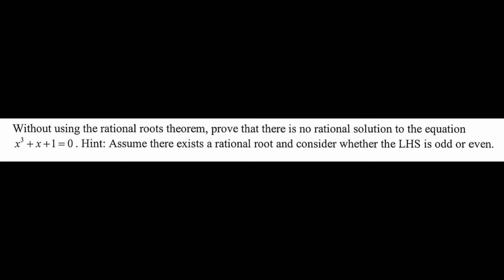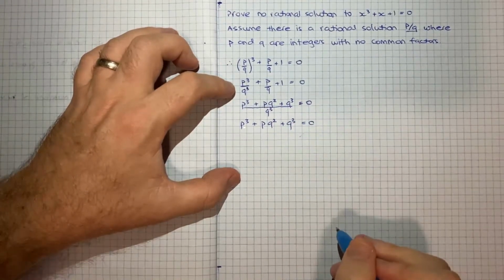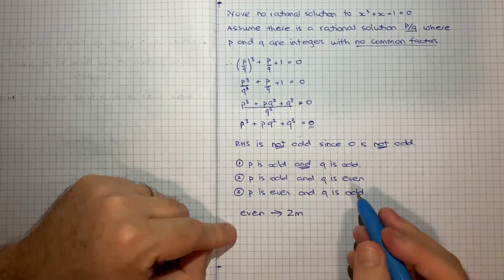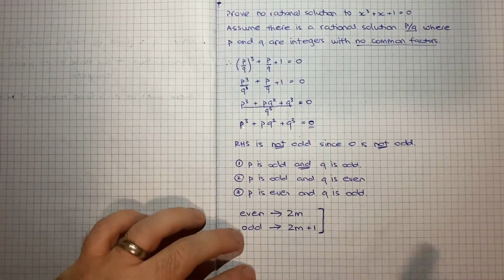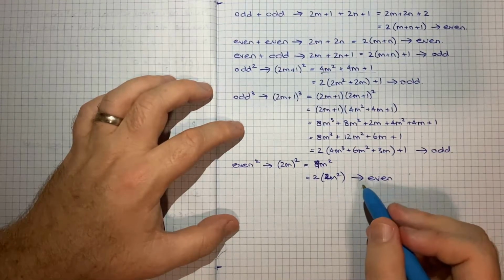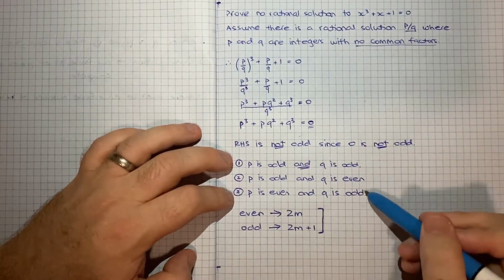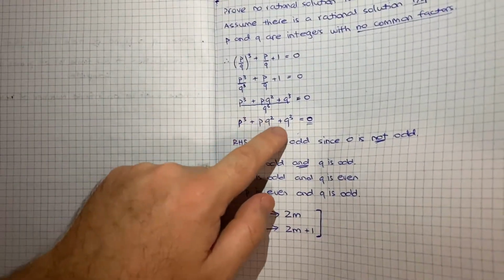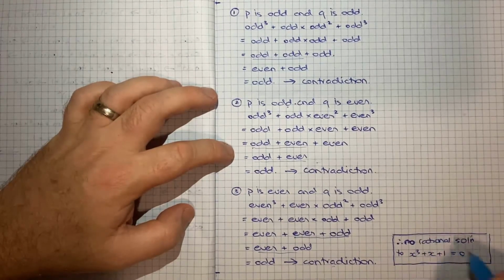How to prove that there is no rational solution to the equation x^3 + x + 1 = 0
Without using the rational roots theorem, prove that there is no rational solution to the equation x^3 + x + 1 = 0. Hint: Assume there exists a rational root and consider whether the LHS is odd or even.